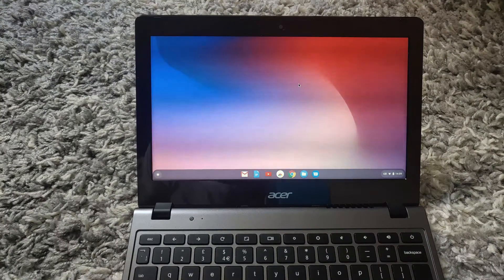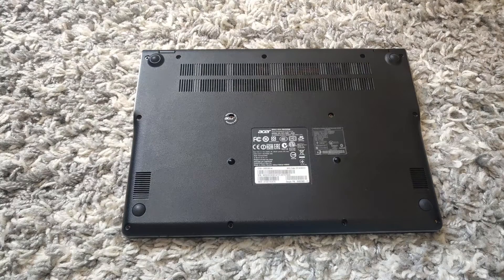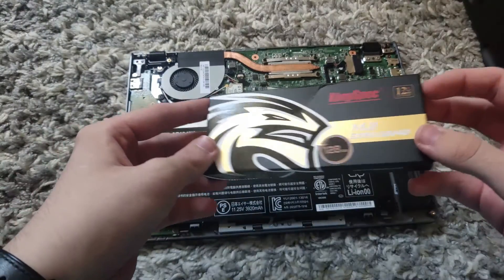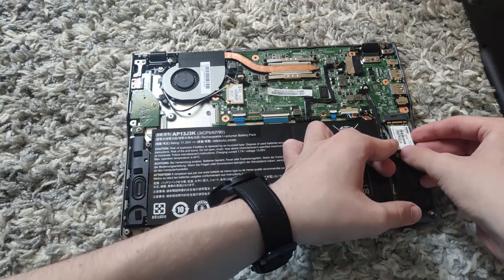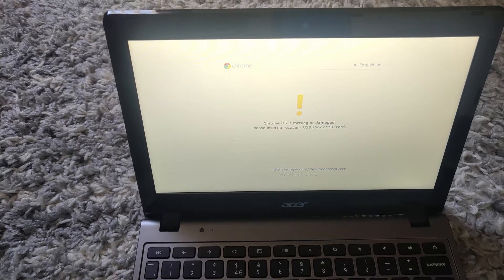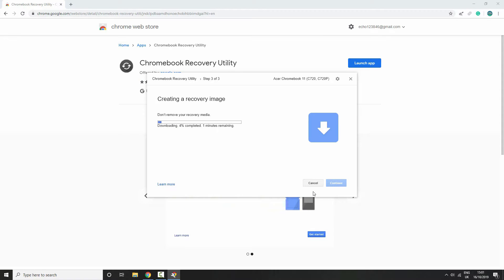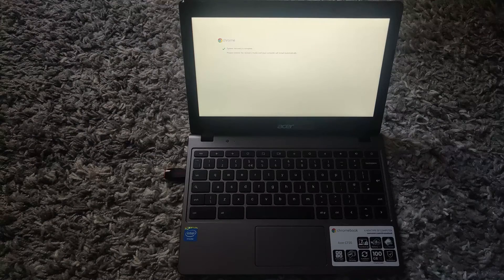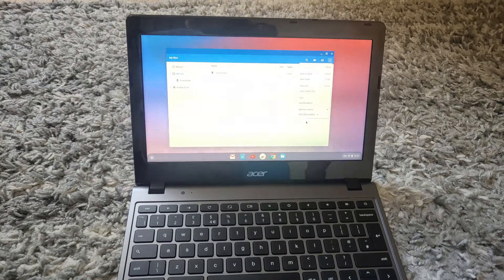How to Upgrade Storage on Chromebook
In this video, I show you how to upgrade the M.2 SSD on your Chromebook. To get started all you will need is a Screwdriver, USB Stick (4GB+) and an M.2 SSD. Before doing this, make sure that you have backed-up all your important files as doing this erases all of your internal storage.